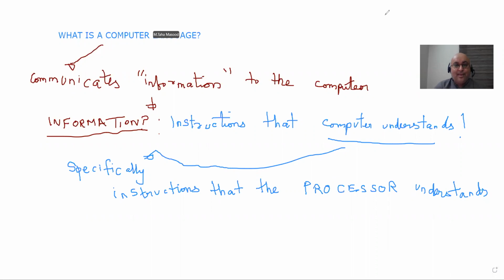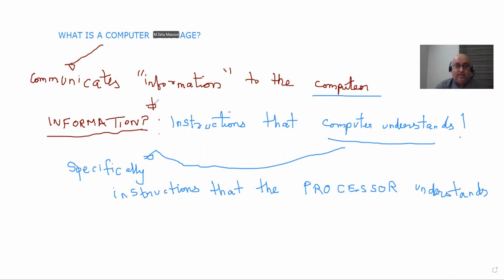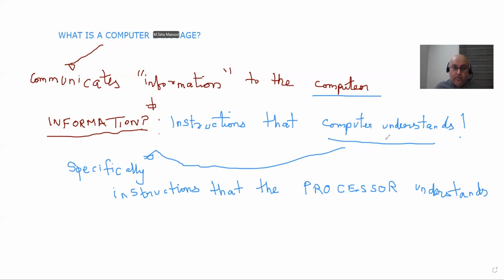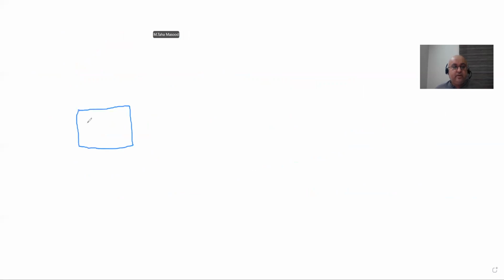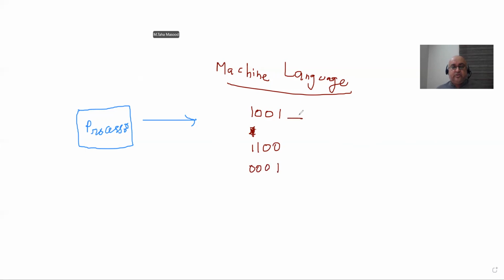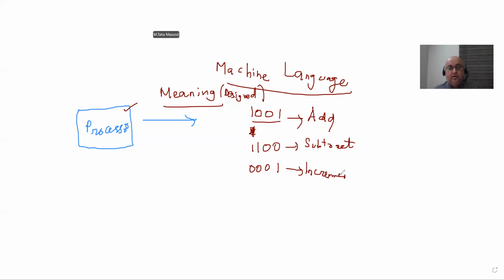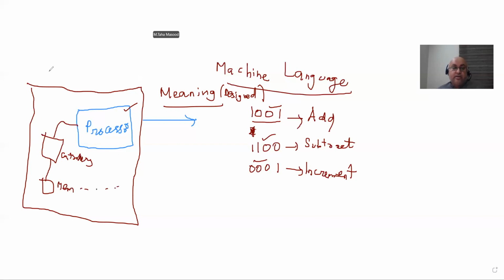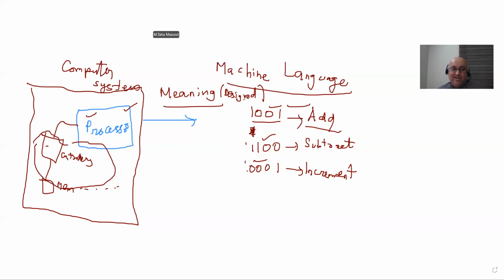3.1) What is a computer language? ( Part 1 of 2)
We continue the discussion of language and now think what is a computer language. We go into what is it that a computer , specifically its processor understands natively.